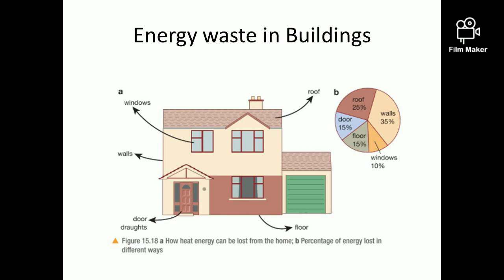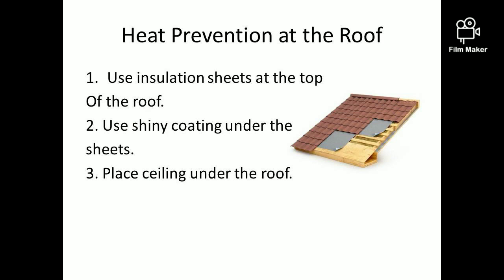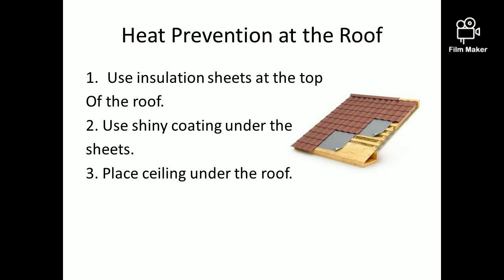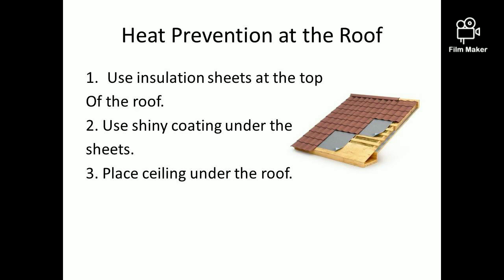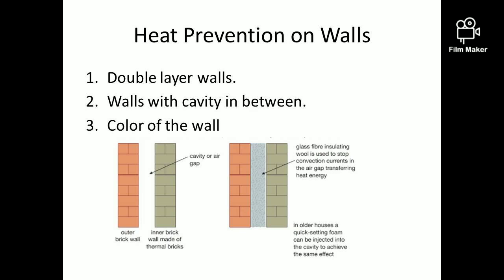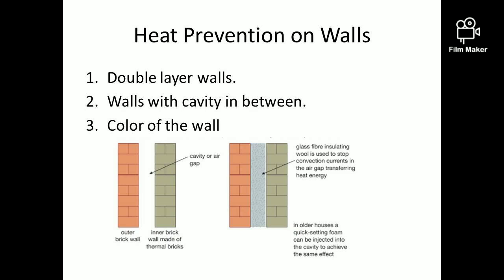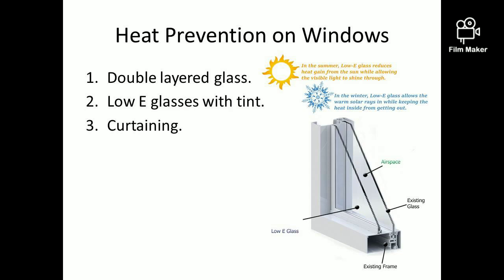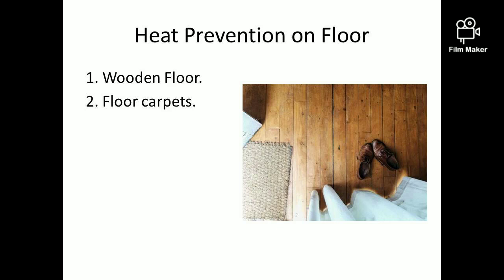Energy Efficient Houses